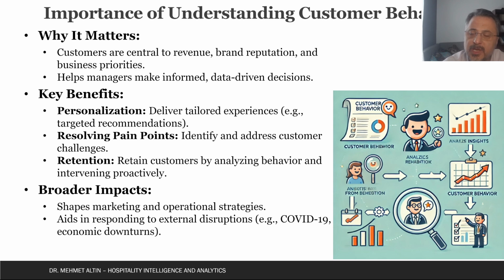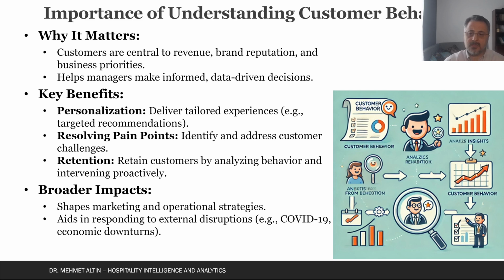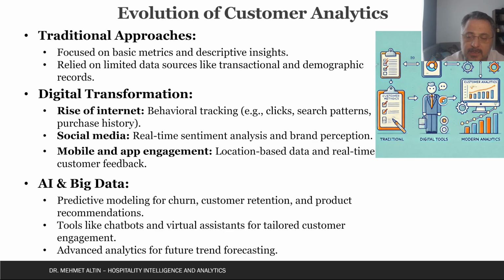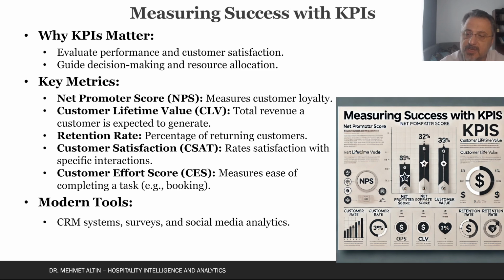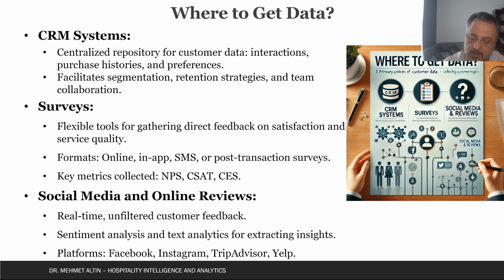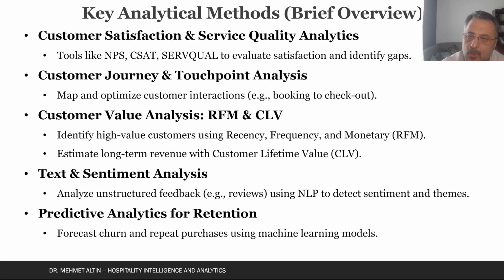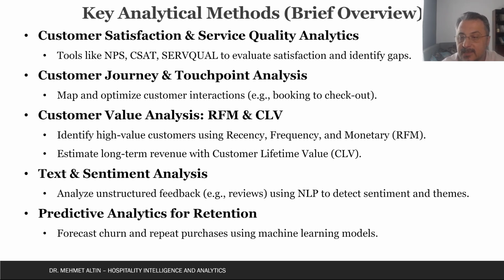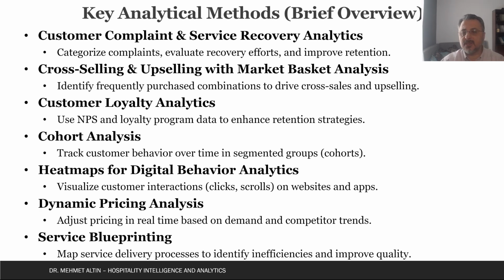Hospitality Intelligence and Analytics-Customer Analytics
In this video, we explore how businesses can leverage data to understand customer behaviors, improve service quality, and enhance guest experiences. Learn about key analytical methods, including predictive analytics, customer segmentation, sentiment analysis, and service blueprinting.

What is Customer Analytics?
Importance of Understanding Customer Behavior
Key Metrics (NPS, CLV, Retention Rate)
Predictive & Text Analytics for Customer Insights

Business Analytics
Data Analytics in Business
Customer Analytics in Business
Data-Driven Decision Making
Predictive Analytics in Business
Business Intelligence
CRM Analytics
Business Metrics and KPIs
Customer Behavior Analytics
Customer Analytics
Customer Data Analysis
Understanding Customer Behavior
Customer Insights
Customer Satisfaction Analytics
Net Promoter Score (NPS)
Customer Lifetime Value (CLV)
Customer Retention Analytics
Market Segmentation in Analytics
Service Quality Metrics
Customer Journey Mapping
Behavioral Analytics
Sentiment Analysis in Business
Text Analytics for Customer Insights
Predictive Analytics for Customer Retention
CRM Systems in Analytics
Customer Feedback Analysis
Social Media Analytics in Business
Heatmaps for Digital Behavior
Hospitality Analytics
Tourism Data Analysis
Hotel Business Analytics
Restaurant Analytics
Guest Experience Analytics
Revenue Management Analytics
Service Blueprinting in Business
Dynamic Pricing Strategies